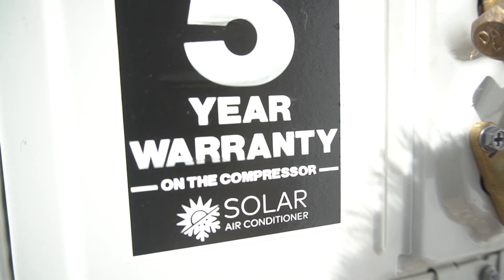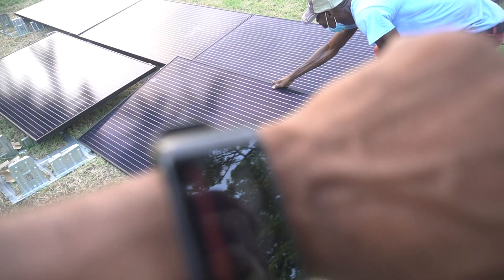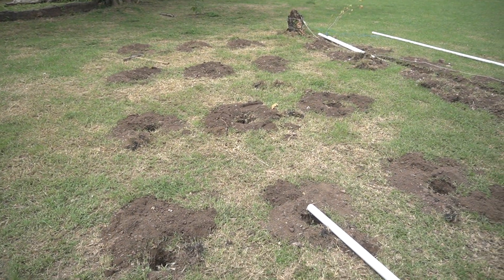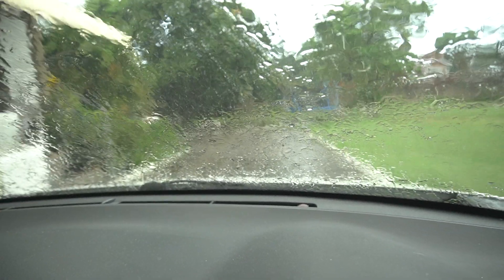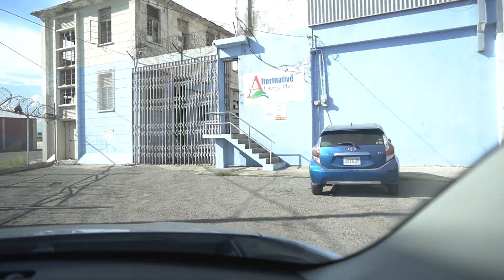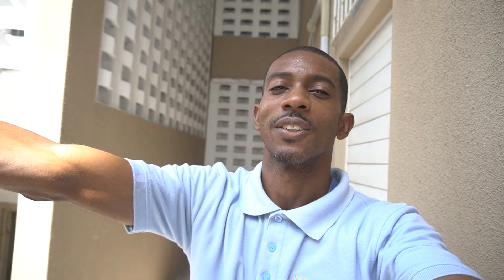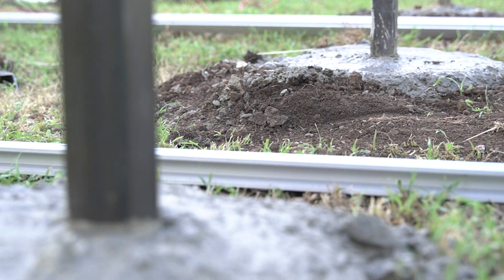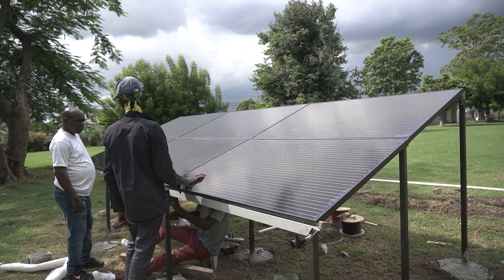DIY Ultimate Solar Air Conditioner Build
How cooling just got better.
We're using a smart, affordable, anti-corrosive, Solar powered heat pump to provide air conditioning during summer, at a low energy consumption rate.
Available in sizes 12000, 18000 & 24000 btu.

Here is what you need:
Solar Panels
Solar Panels
MC4 Connectors
MC4 Connectors

If you're thinking of going GreenEnergy, being more efficient, Taking Solar cooling to the HIGHEST level, or you just want to stay cool, then this is for you.
Here, we are installing 6 black on black S-Energy Solar panels in Jamaica using a ground mount solar setup to run a heat pump on solar.

These Zamna AC's can be the source for cold air or can act as a heat pump.
We recently covered a carport with 8 solar panels and used it to run 2 AC units for a home.

By the way, if you need to make any mini split air conditioning unit smart, take a look at this device

Can you run a heat pump on solar?

*Note:*
With these Solar Air Conditioners (Solar Ready Heat Pump), there is no need for an inverter or any other devices, just cables and MC4 connectors that will plug directly into the outside compressor unit.

Based on my findings these units are: DIY, Energy Star Rated, UL Certified, Certified by Intertek + AHRI, Certified Efficient 22 SEER, 75 SEER with Solar panels.

ADD the Cielo Breez Plus for compatibility with Alexa and Google assistant - you can control your Zamna anywhere with your Apple or android smart device and a WiFi or Data connection.

Easy Do-It-Yourself installation: The included 3m/10ft Quick Connect line-set means no special tools, training or equipment are needed. Blue fin condenser means it's corrosion resistant; Ideal for installation close to coastal regions!

5 year compressor Warranty, 2 year parts Warranty. Low Ambient Cooling: Cooling down to 5°F - this makes the Zamna Climate heat pump great for internet server rooms, greenhouses,  cabins, house sheds or any other application that requires cooling year round.

Charge Controller
Charge Controller
Connector Kit

Best Air Conditioning Jamaica - 5 Year Warranty, Save 40% - 60% on your JPS Bill with Faster Cooling, Jamaica 12000BTU & 18000BTU solar heat pump, 100% DC solar heat pump works with battery and solar panels, suitable for when there is no city power, when sunlight is good.

HELP US OUT WITH CONTENT CREATION:

1. Suggest ideas for weekly videos.

USED ON THIS PROJECT:
Makita Hammer Drill: